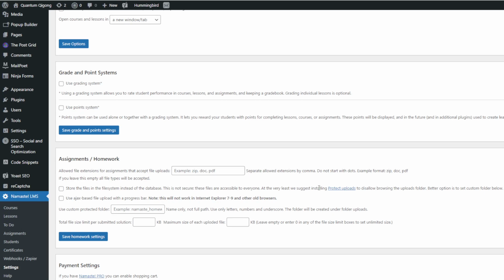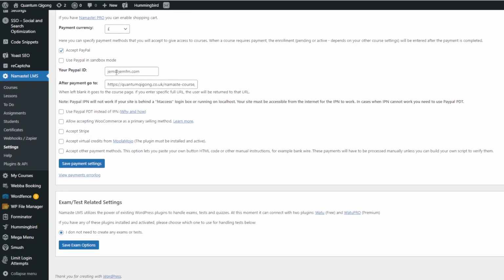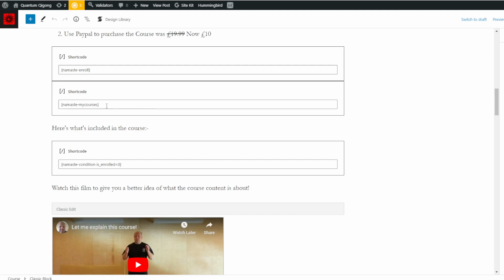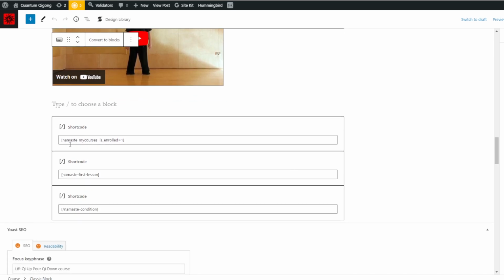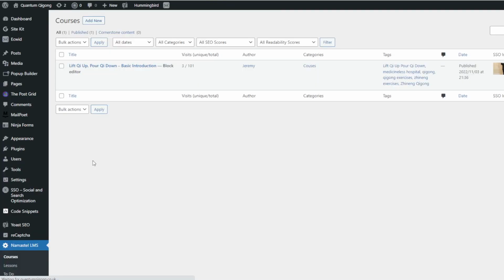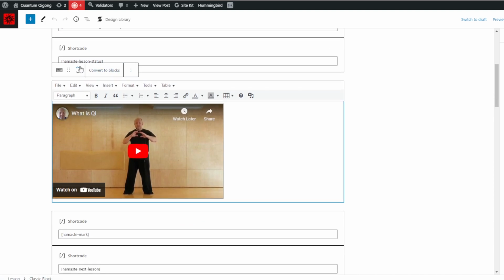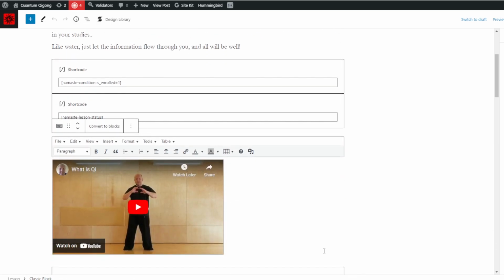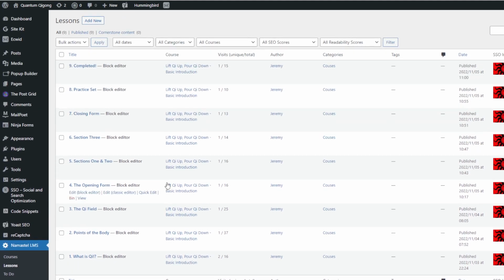Namaste LMS - a frank revue for Wordpress users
Let me show you the back end of my Wordpress where I've installed Namaste LMS.
My frustration might help you build your course, although as you'll see I don't recommend you use this product.
I couldn't get any help..
I put ion hours and hours of work, all which has to go in the bin..
NamasteLMS I can't give you more that 2 out of 10!